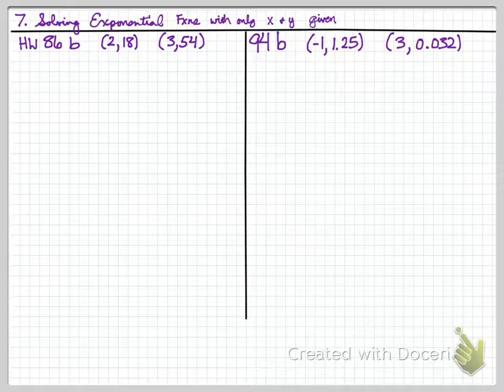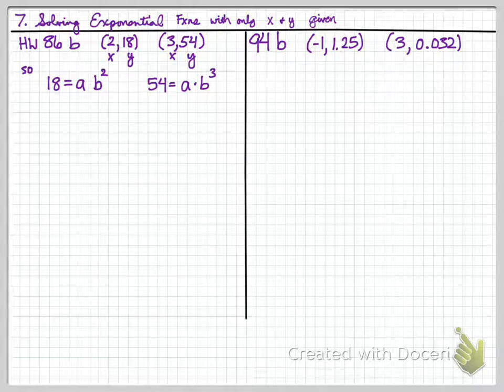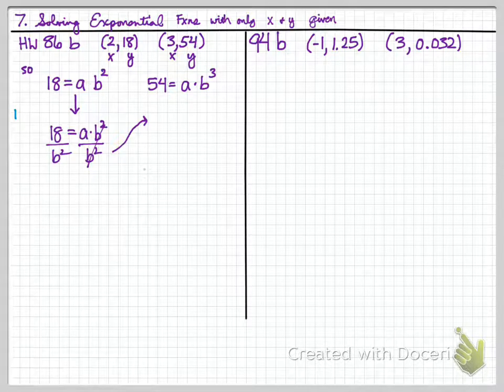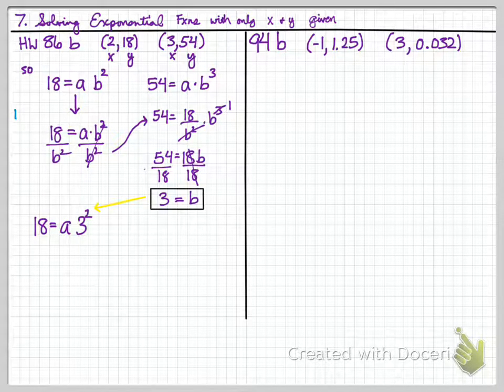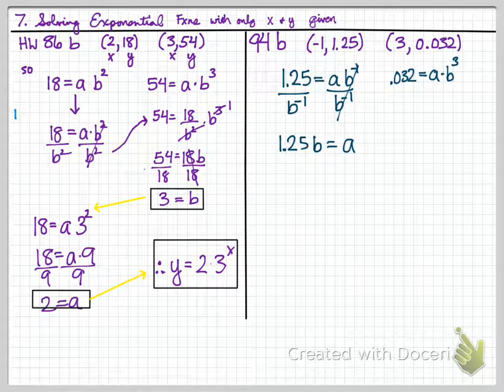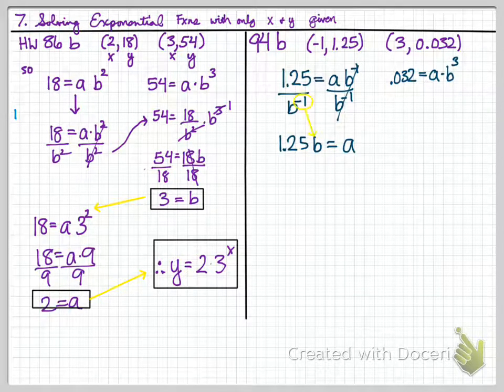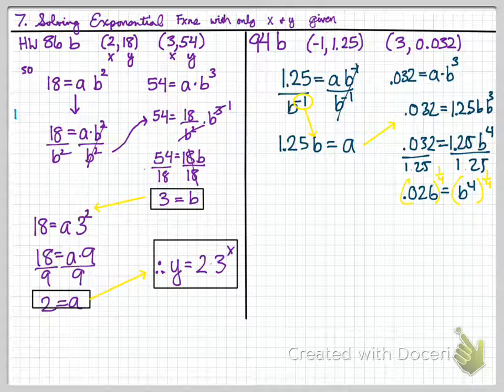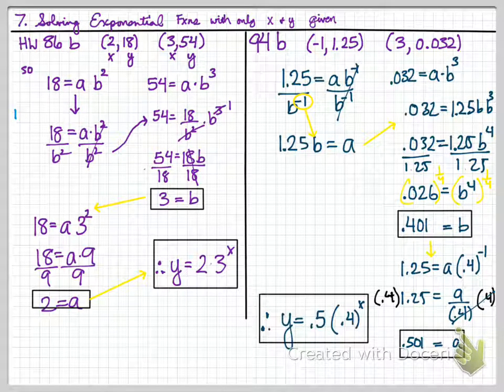Finding Exponential Equations given Two Points